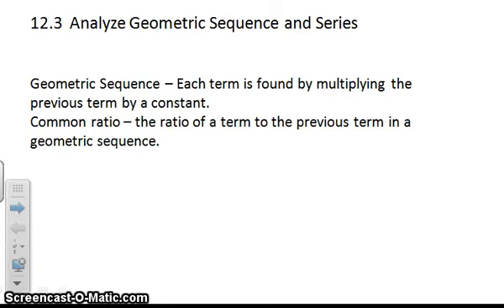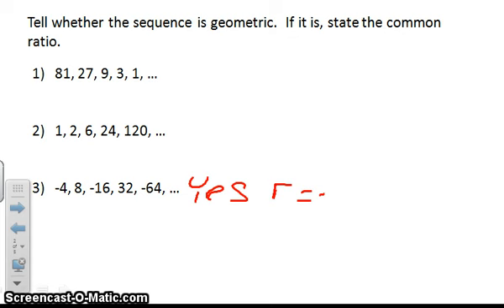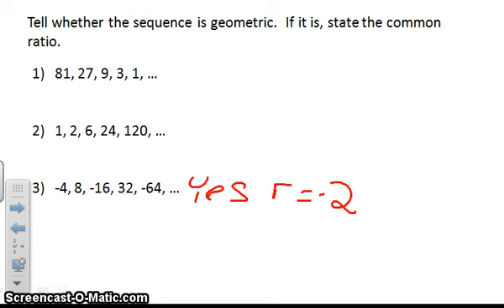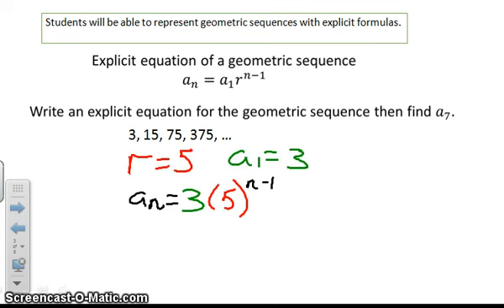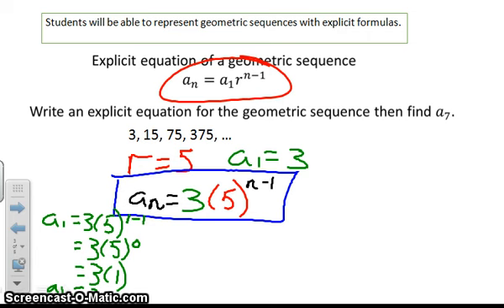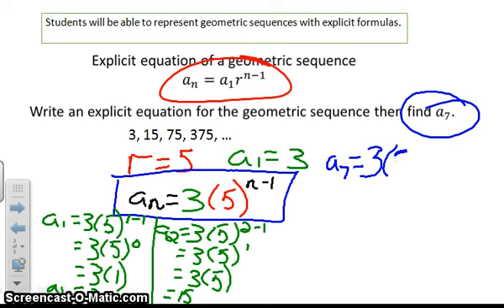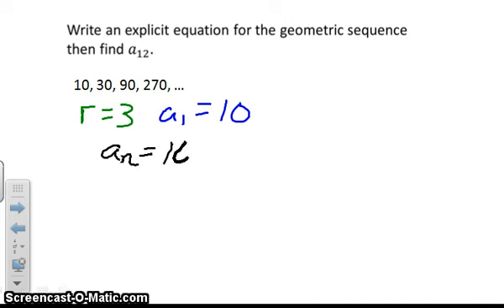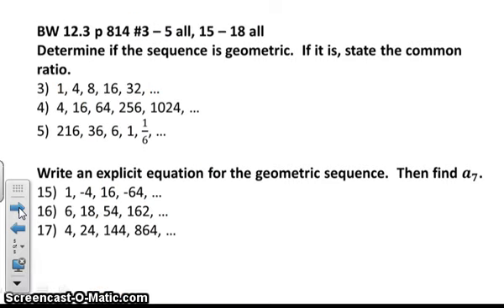Alg 2 Notes 12.3 Geometric Sequences